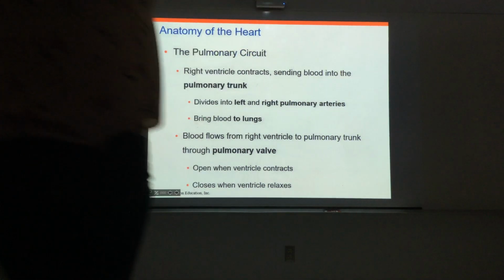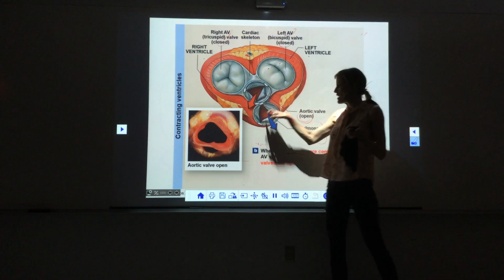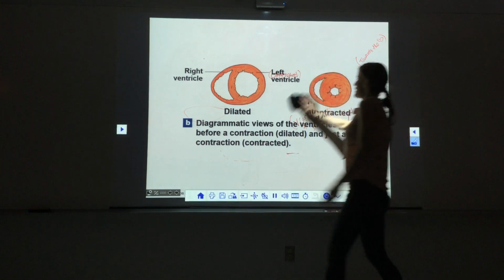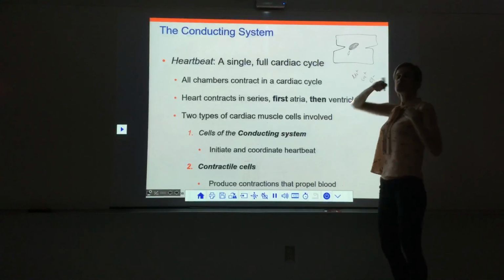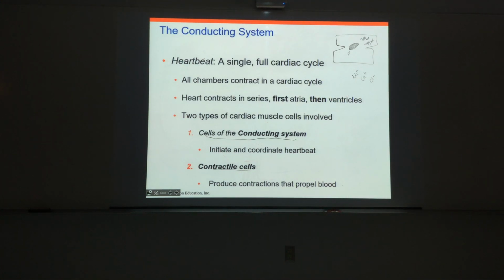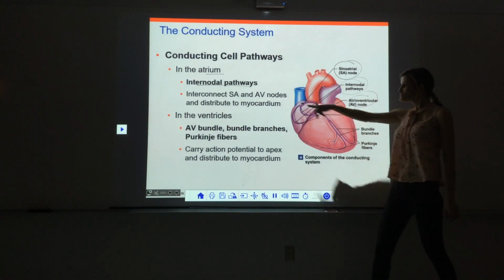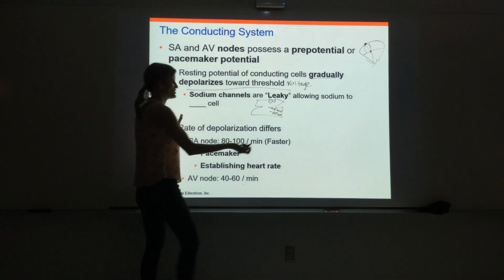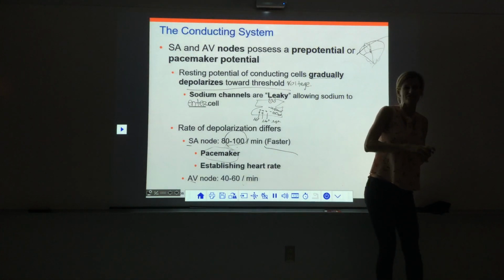The Heart Part 2.3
This video series covers the Heart Chapter for Anatomy and Physiology II students. It covers the superficial anatomy and the internal anatomy of the heart. Discusses blood flow through the heart, the valves in the heart, and the heart's conduction system. The video is done by Dr. Katy Wallis-Gomez, a professor at State College of Florida.